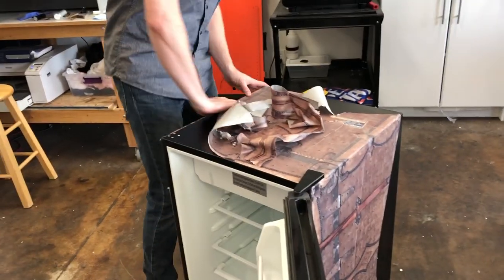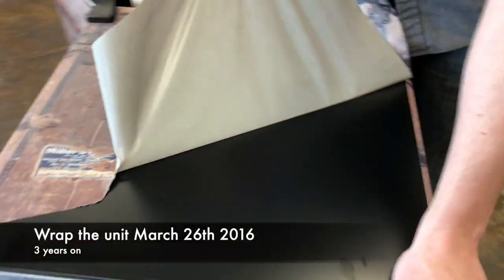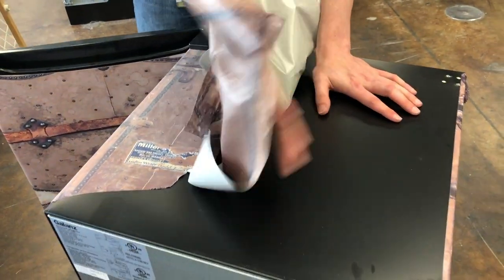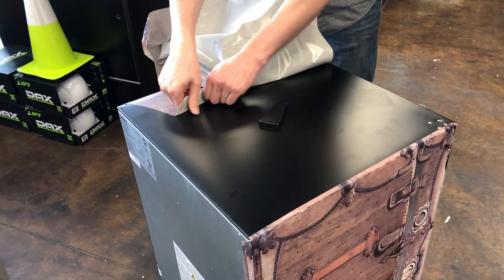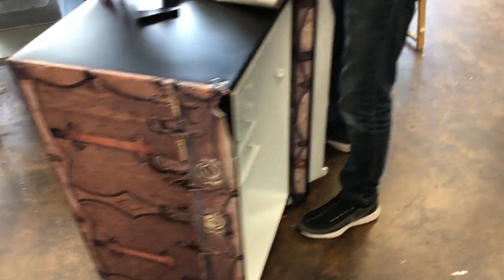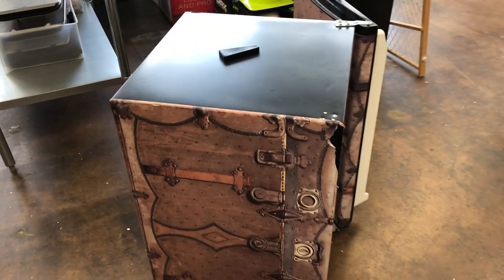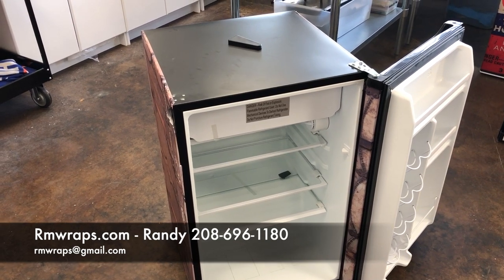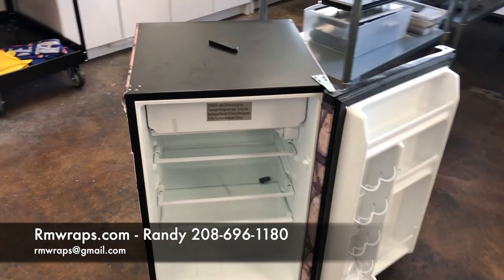Removing the vinyl wrap off of a mini fridge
Here's the page where you can order the wrap.

Every order is custom size to fit the product that you are going to wrap.
Mini Fridge wraps - Rm wraps
Key features

- Made from long-lasting outdoor sign vinyl. Our matte laminate creates a stunning finish to your Mini Fridge wraps and protects it from water, sun, and oil. Designed to be easily cleaned and stand up to the heaviest wear and tear.
- Watch our video tutorial instructions here to learn how to apply your Mini Fridge wraps.
- Our passion is to come up with unique designs and make your Mini Fridge stand out. We look for your passions in life too.